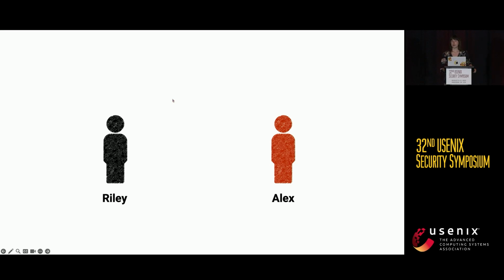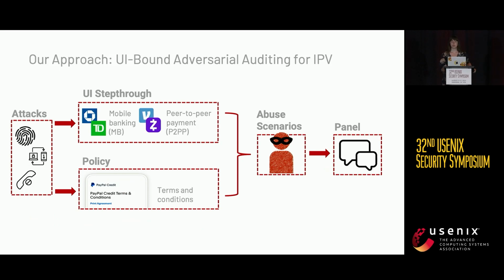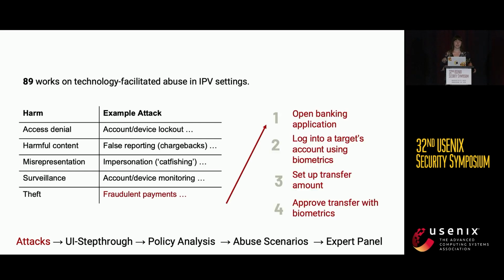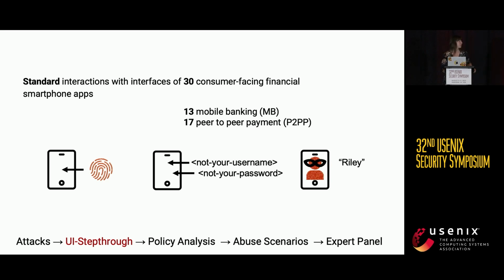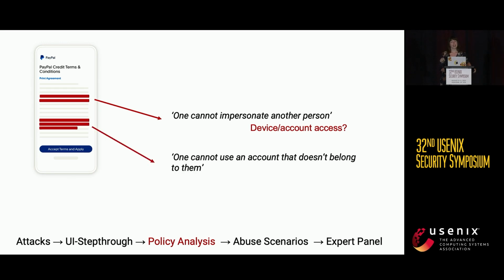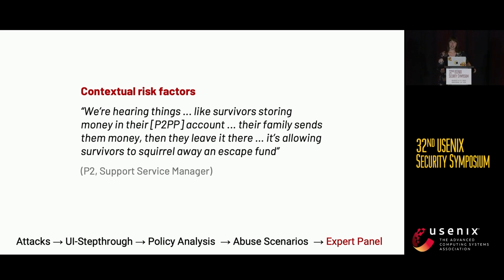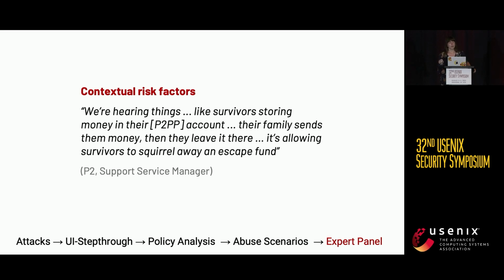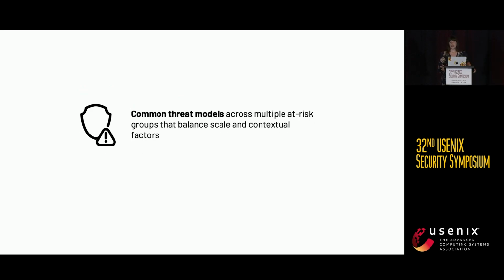USENIX Security '23 - The Digital-Safety Risks of Financial Technologies for Survivors of...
USENIX Security '23 - The Digital-Safety Risks of Financial Technologies for Survivors of Intimate Partner Violence

Digital technologies play a growing role in exacerbating financial abuse for survivors of intimate partner violence (IPV). While abusers of IPV rarely employ advanced technological attacks that go beyond interacting via standard user interfaces, scant research has examined how consumer-facing financial technologies can facilitate or obstruct IPV-related attacks on a survivor's financial well-being. Through an audit of 13 mobile banking and 17 peer-to-peer payment smartphone applications and their associated usage policies, we simulated both close-range and remote attacks commonly used by IPV adversaries. We discover that mobile banking and peer-to-peer payment applications are generally ill-equipped to deal with user-interface bound (UI-bound) adversaries, permitting unauthorized access to logins, surreptitious surveillance, and, harassing messages and system prompts.To assess our discoveries, we interviewed 12 financial professionals who offer or oversee frontline services for vulnerable customers. While professionals expressed an interest in implementing mitigation strategies, they also highlight barriers to institutional approaches to intimate threats, and question professional responsibilities for digital safety. We conclude by providing recommendations for how digital financial service providers may better address UI-bound threats, and offer broader considerations for professional auditing and evaluation approaches to technology-facilitated abuse.